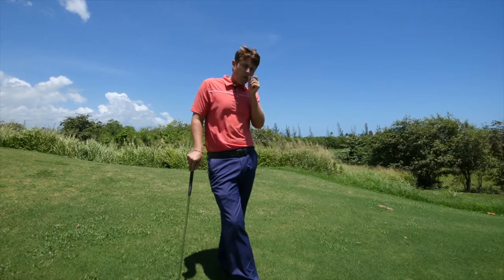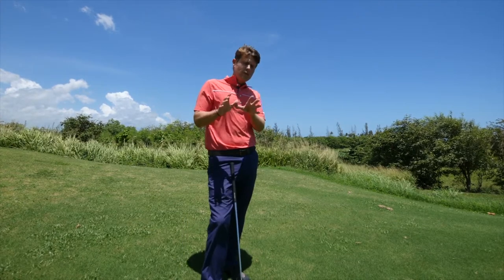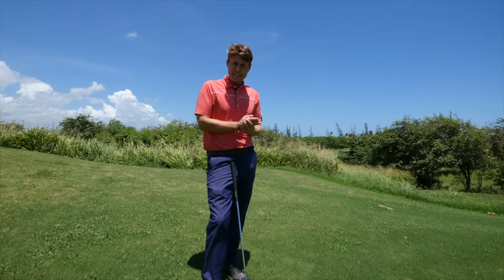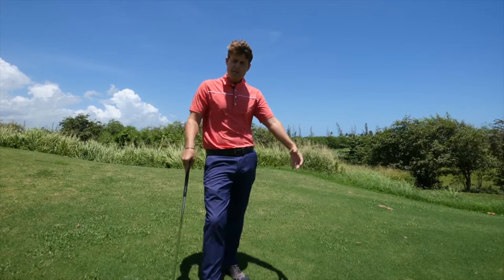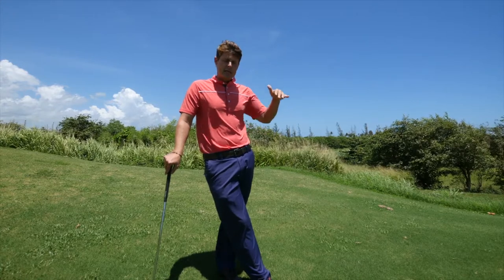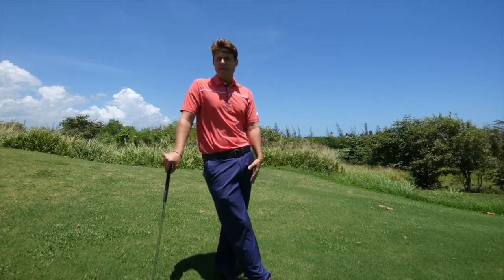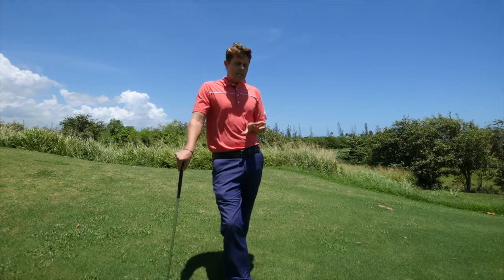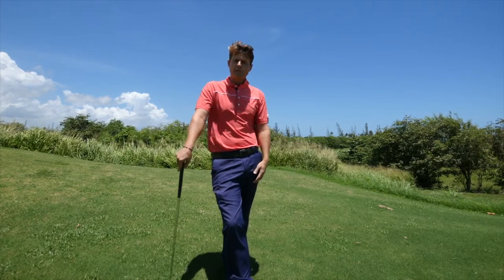Short Game Drills Overview - SamGouldenGolf.com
The Square to Square swing by Sam Goulden Golf makes short game shots - chipping, pitching, bunkers (sand traps) - simple and consistent by exposing the essential ingredient to solid and consistent contact.